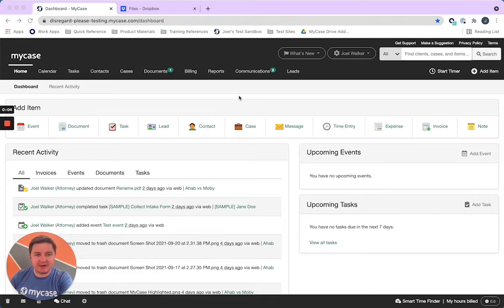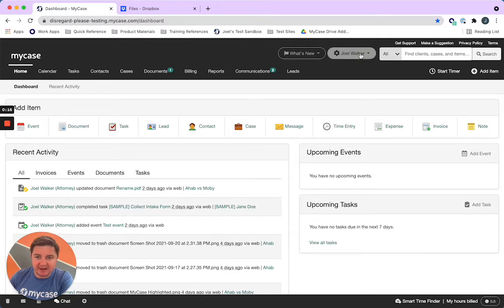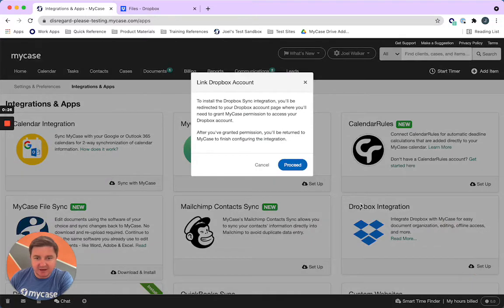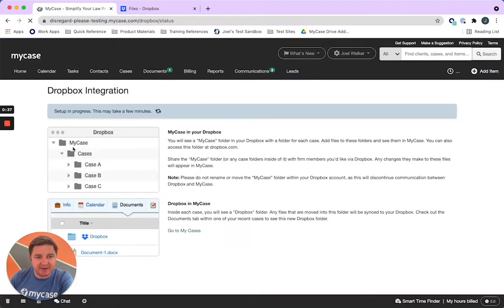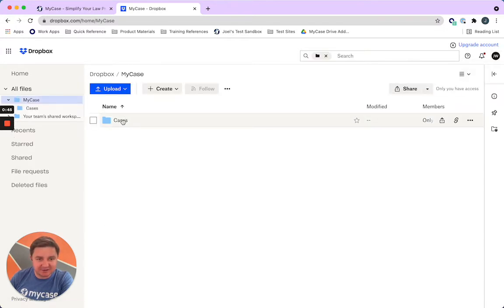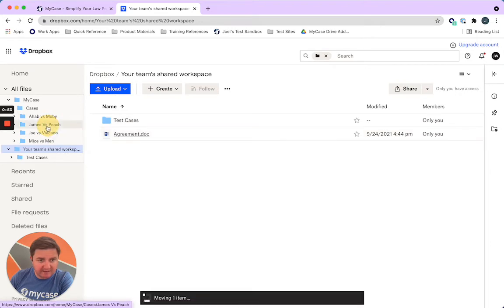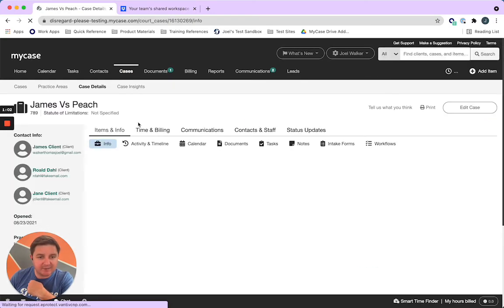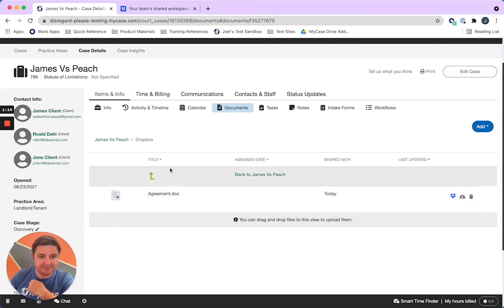How to Sync Your Dropbox Files in MyCase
In this video, you'll learn how to organize and edit your Dropbox legal documents in MyCase using our Dropbox integration

New content posted every week!